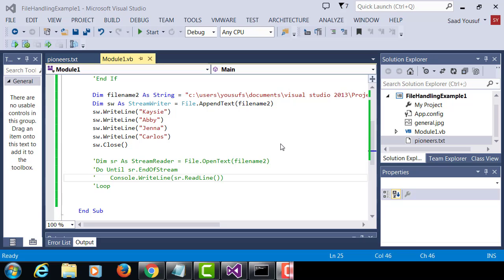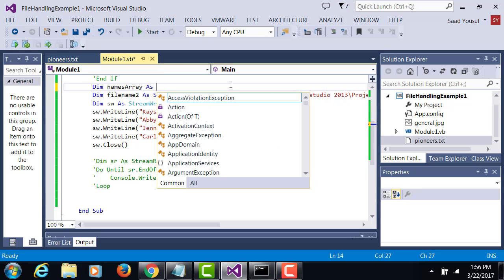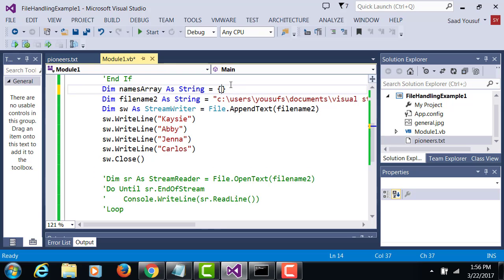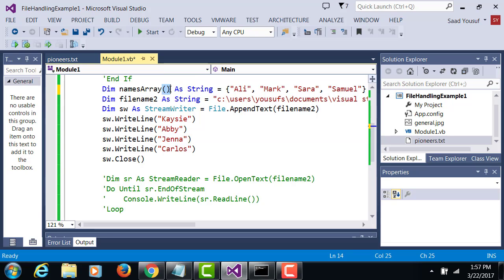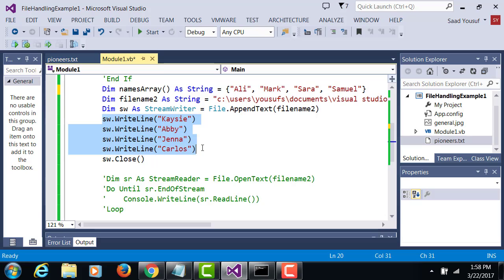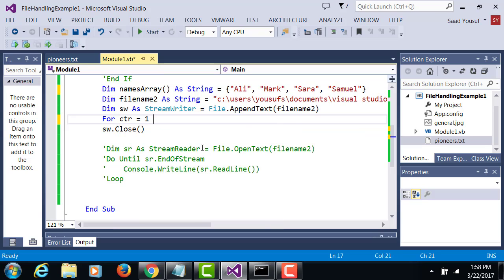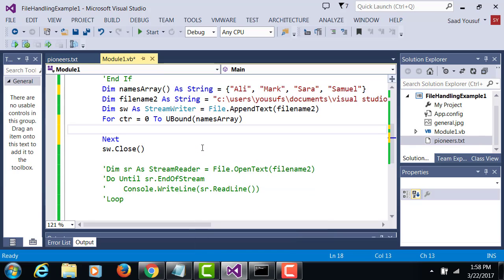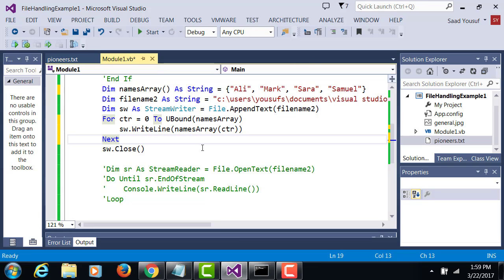Writing an Array to a File - .net